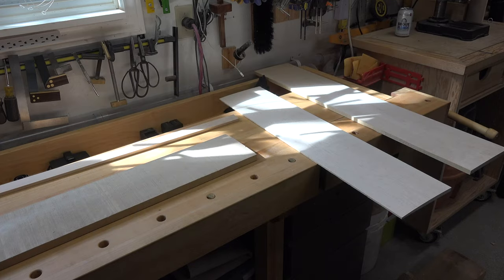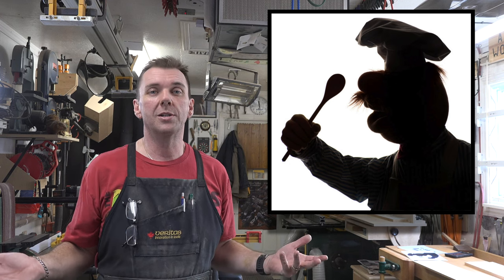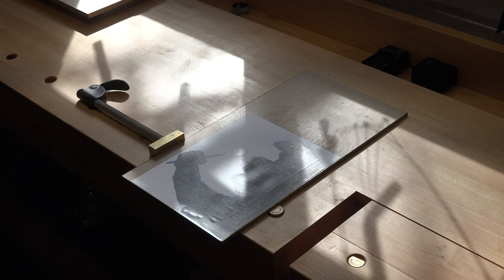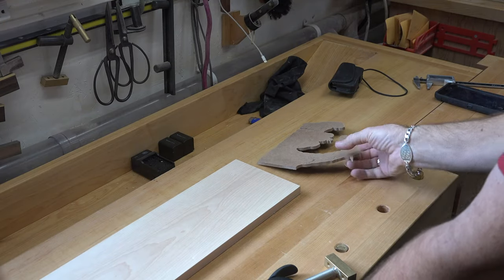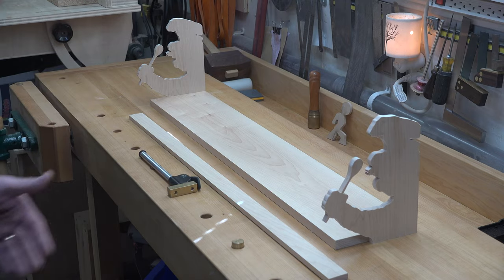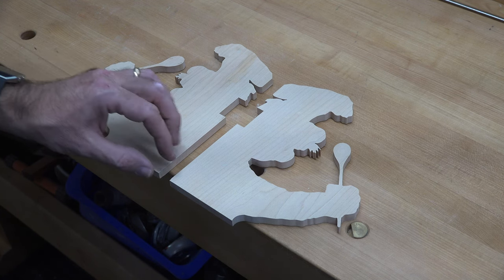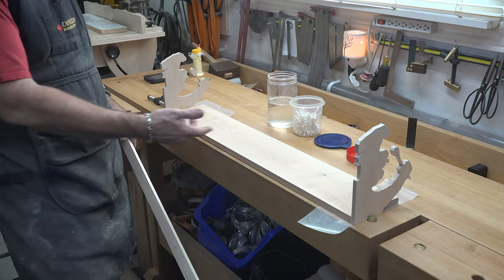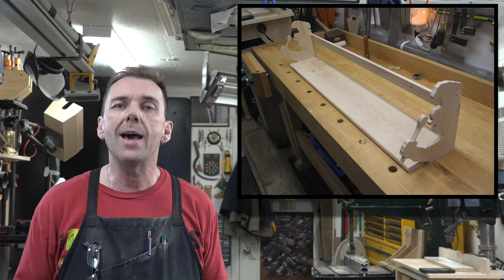Making a Doorway Shelf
On this week's show, I demonstrate a fun project of a shelf for over your doorways.  I hope you enjoy it.
As always, thank you so much for tuning in to the program.  Your support of the channel is truly appreciated.